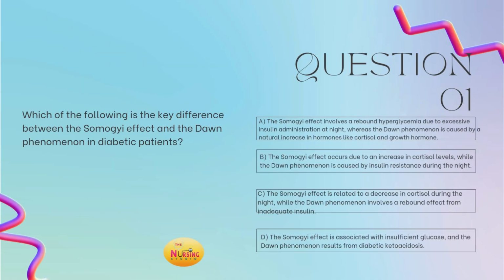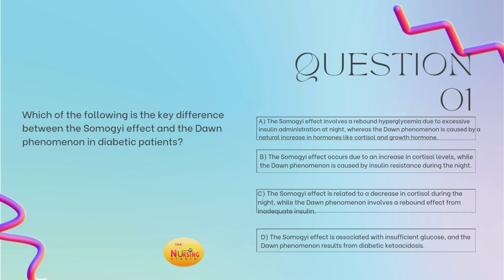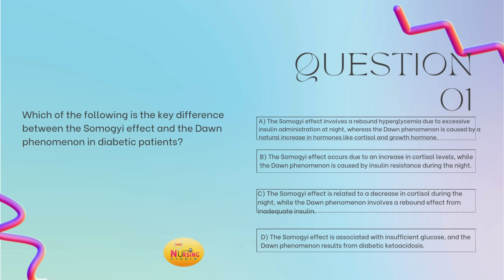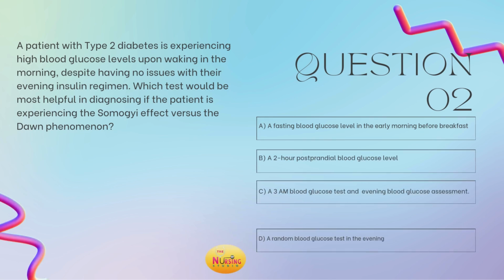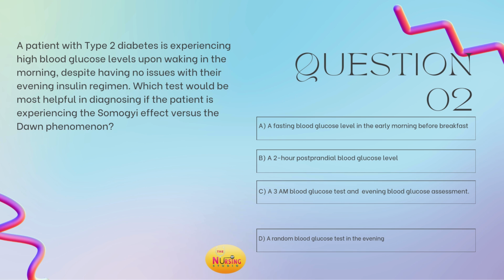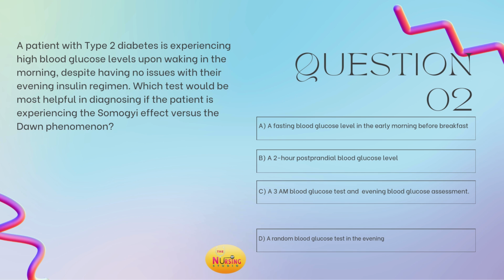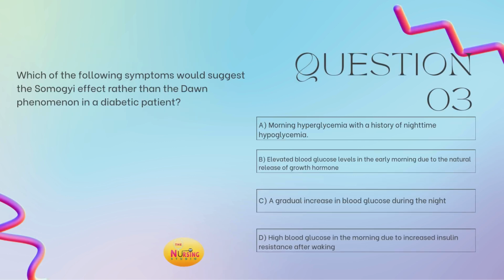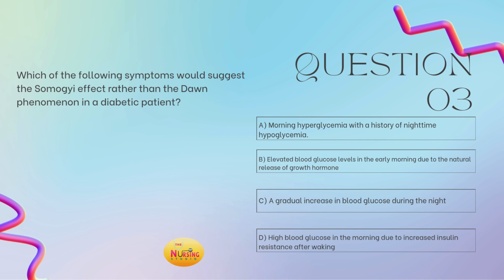Somogyi and Dawn Phenomenon Questions for Nurse Practitioner Board Preparation. (Day 57)